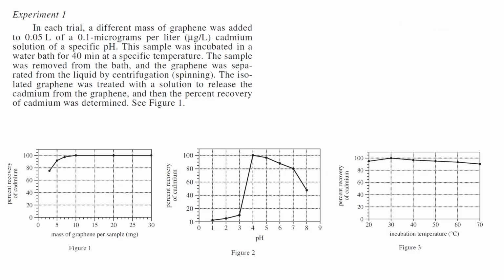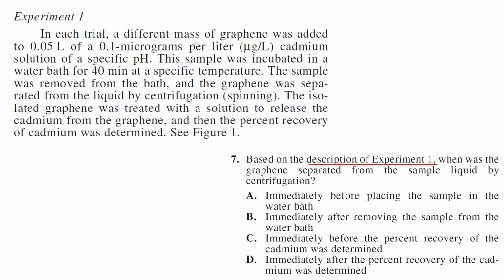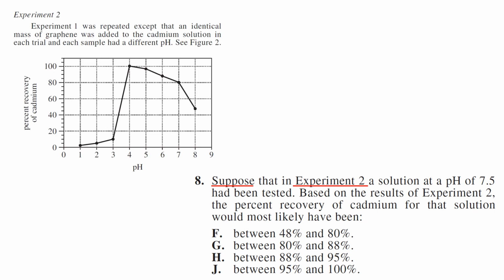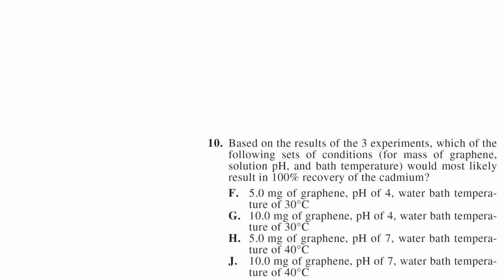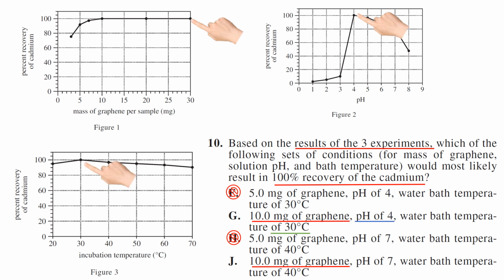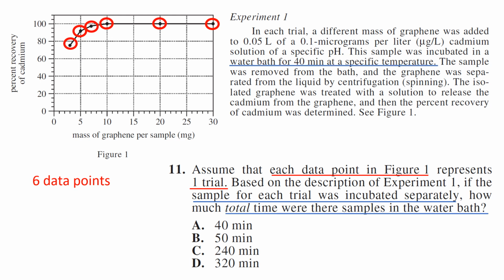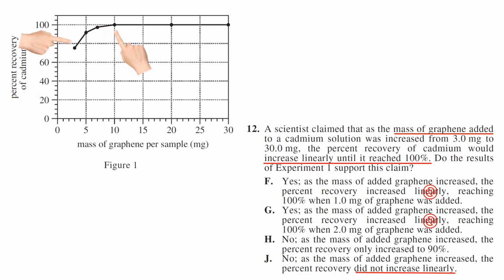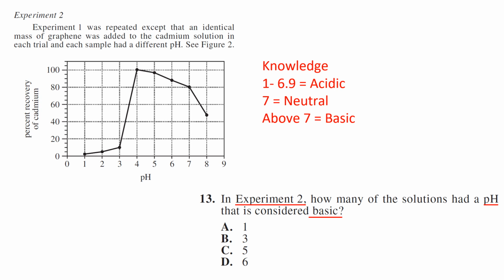ACT Science H31 Passage II Research